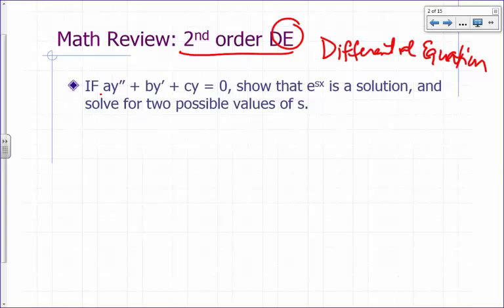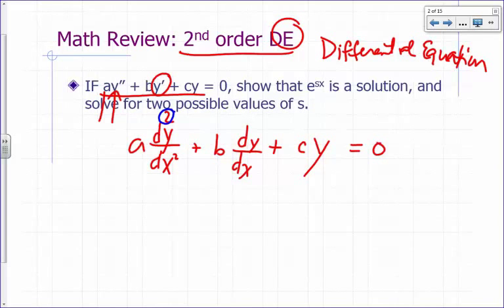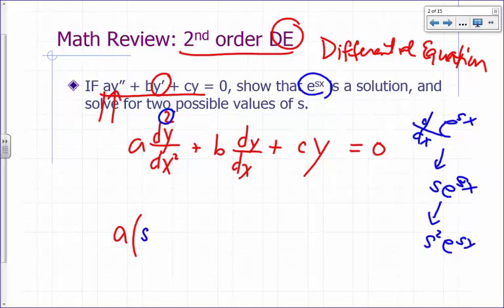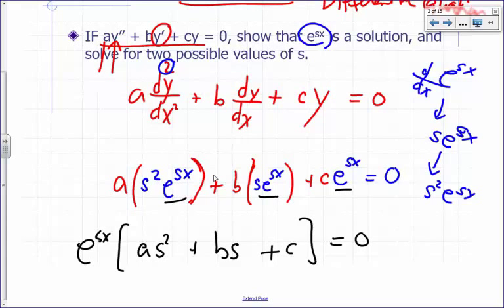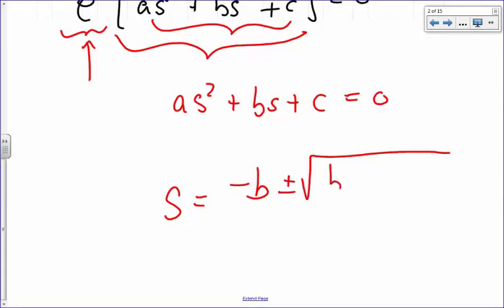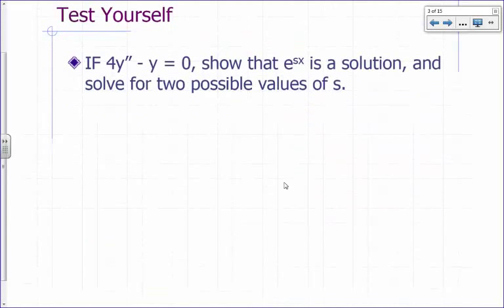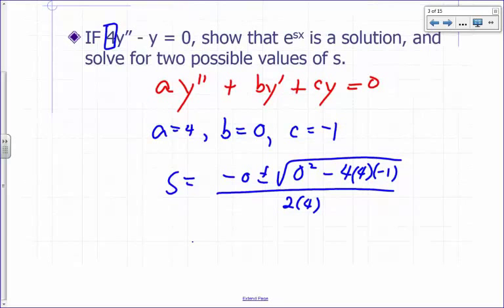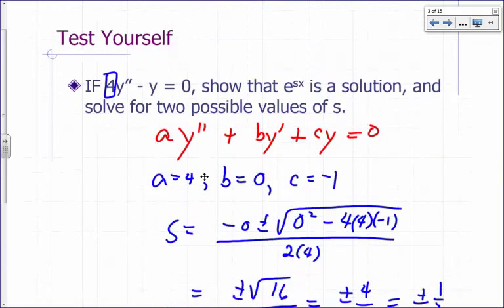09 02 Free Particle Math Review Specific solutions of second order differential equation 06m 3